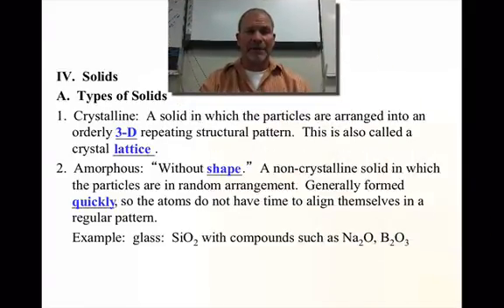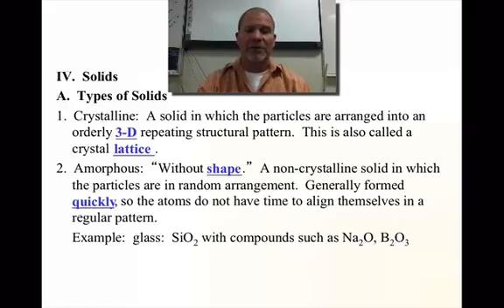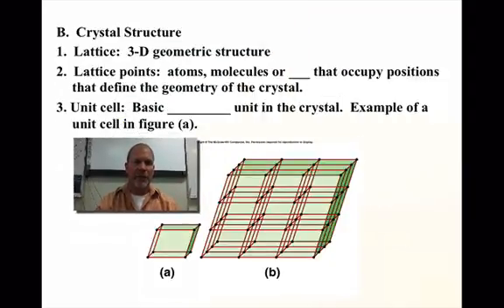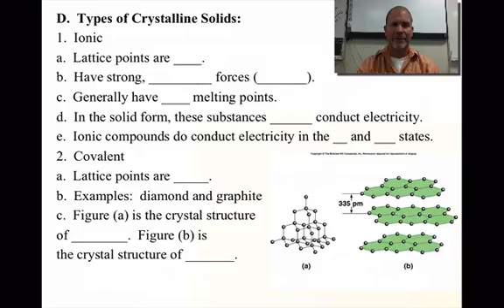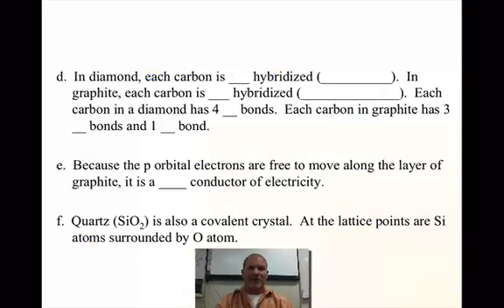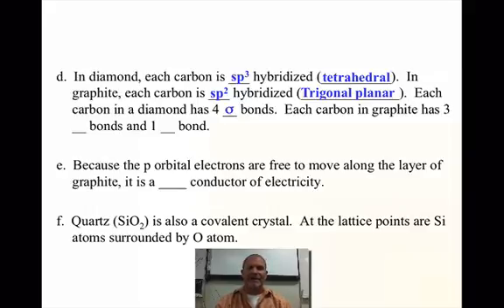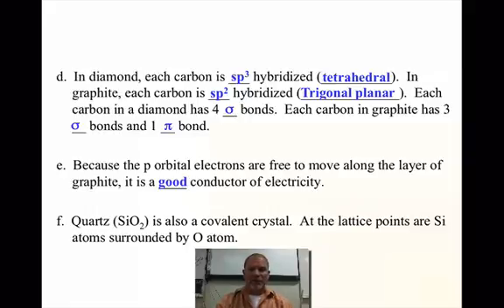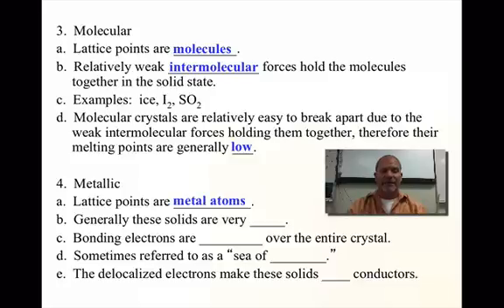HChem Unit 9 Solids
Discussion on the different types of crystalline solids.